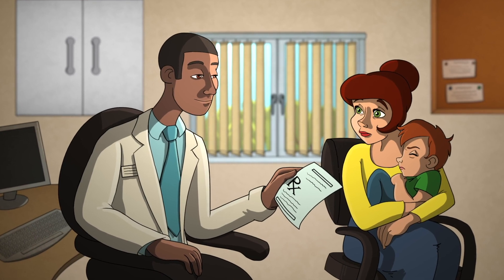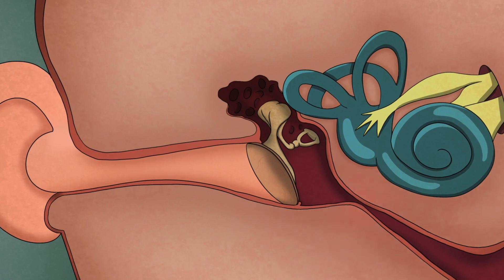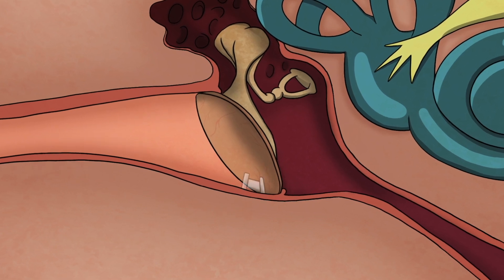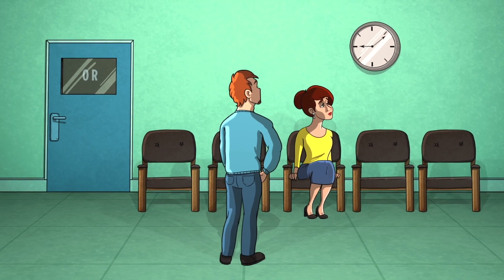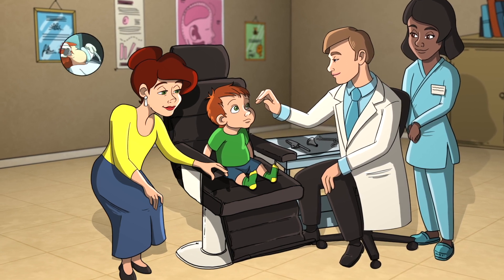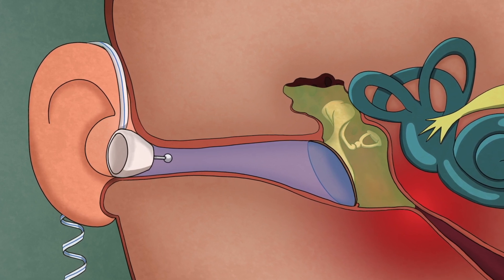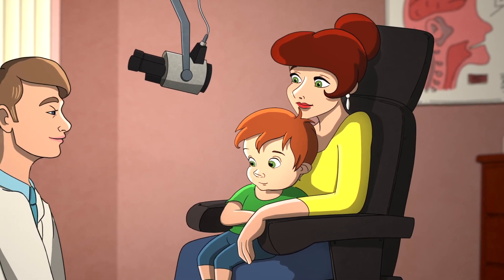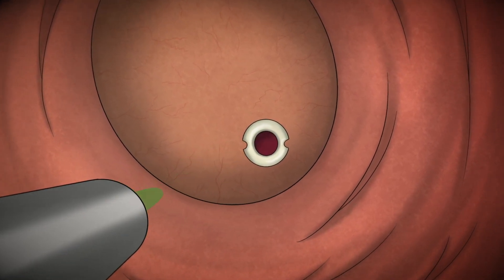TULA in ear procedure explainer video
Another high quality animated video created by drawmilll animation and illustration studio based in Somerset, UK.

We carry out high quality explainer videos and doodle whiteboard videos for education, training and marketing.

for information on the services we offer.